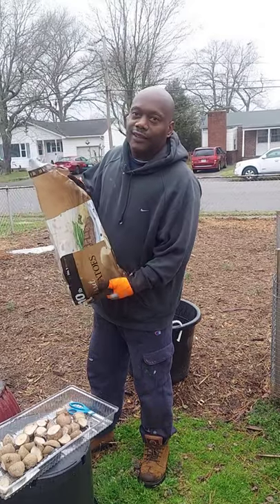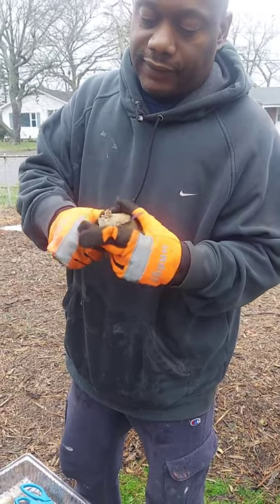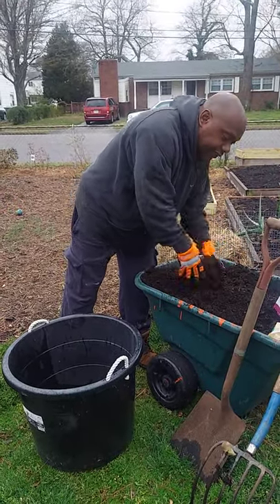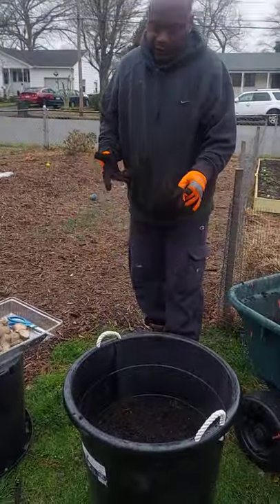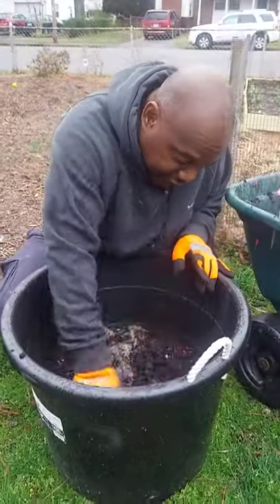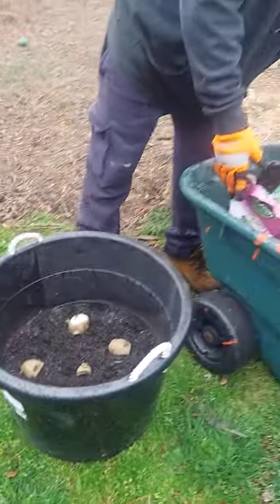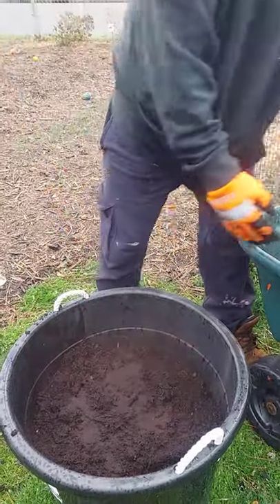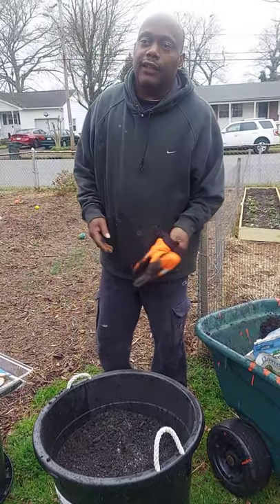Planting potatoes in the container Method 2021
Potatoes, potatoes, potatoes!